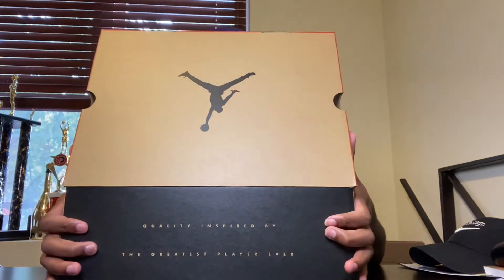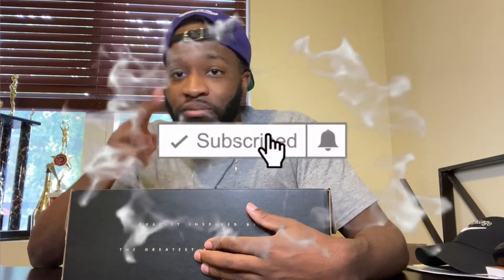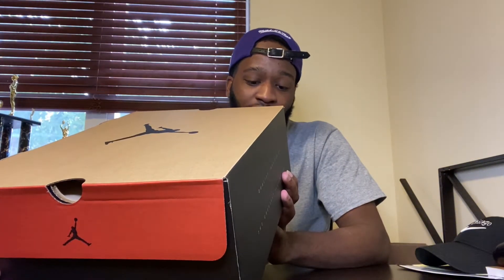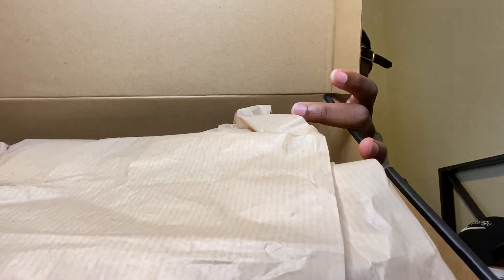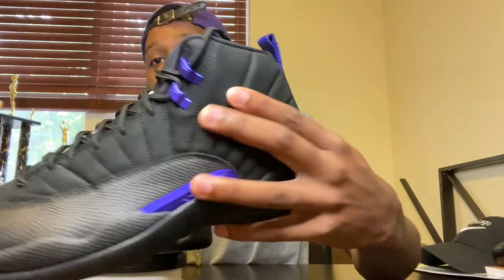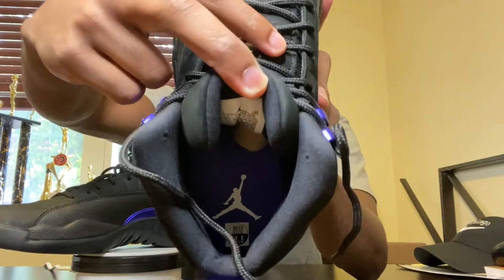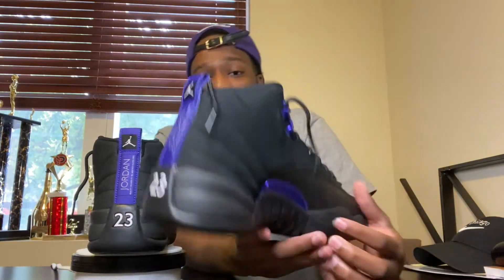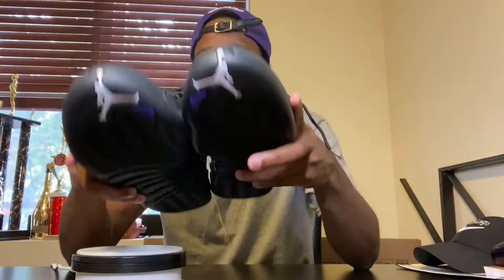Jordan 12 Dark Concord Review & on Foot Review " Low key sleepers"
In todays shoe review I review  Air Jordan 12 Black/ Dark Concord & On Feet Review.